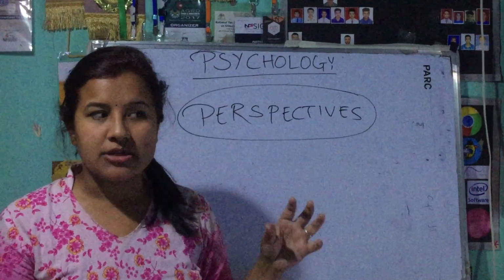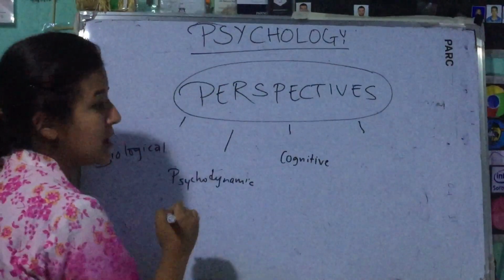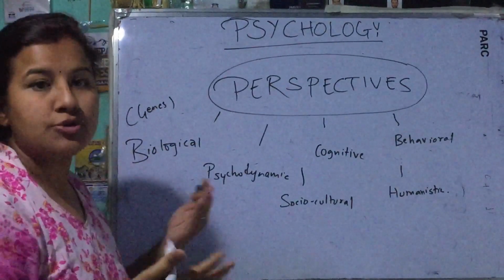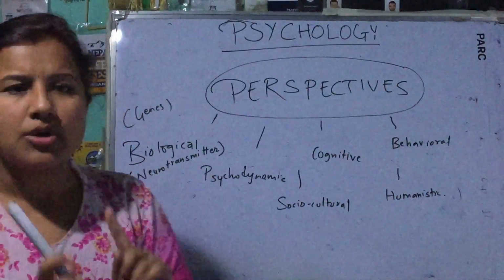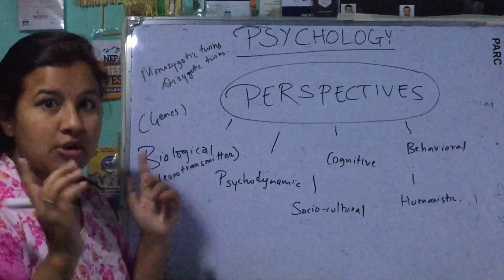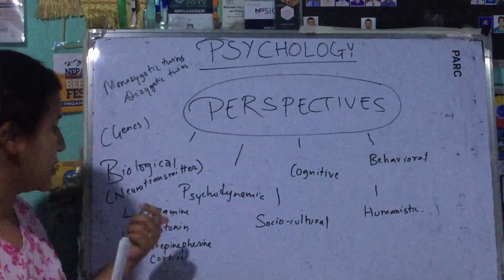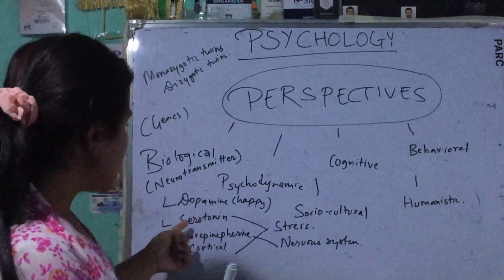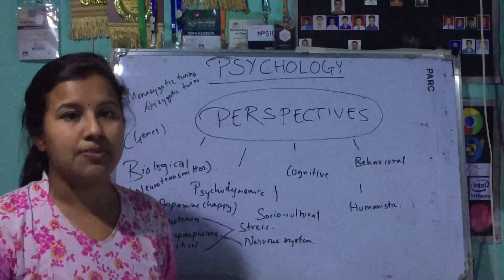Biological Perspective of Psychology | Class Lectures on Psychology #2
Biological perspective of psychology explained.

Biological Perspectives of Psychology is explained in this video.
If you have any confusion, or feedback please leave in the comment section below!